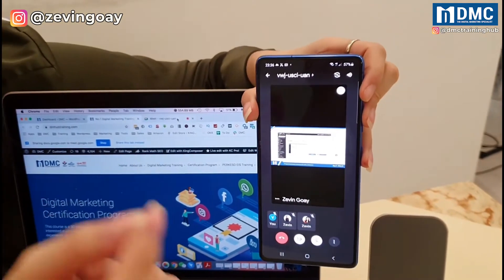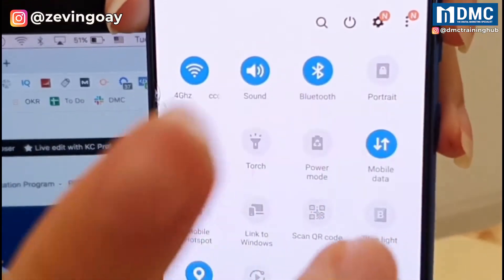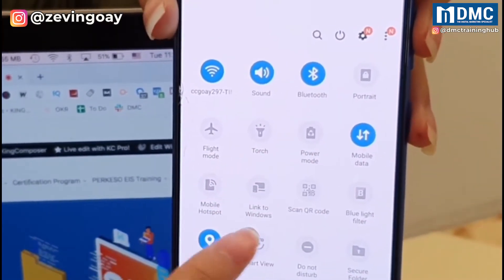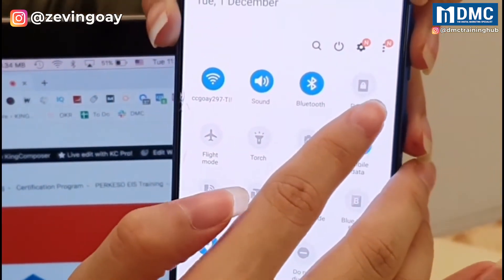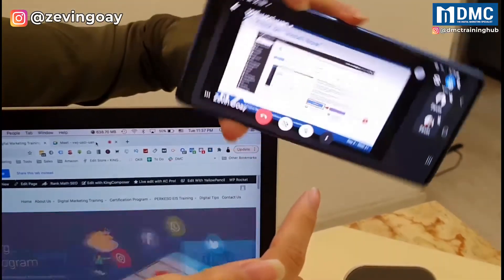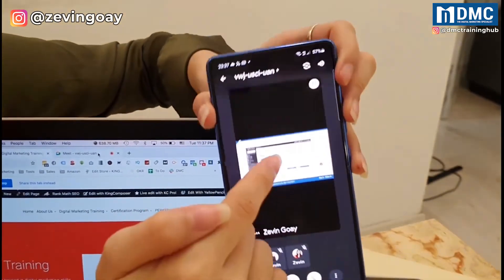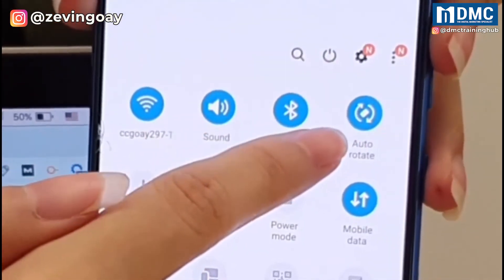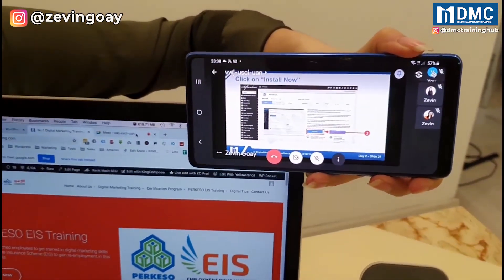How to set Auto Rotate Android Phone Screen | Android Tutorial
In this video, I'll show you how to set auto rotate android phone screen in just a few clicks/step by step.

Ever in a video call and you can’t seem to rotate your screen? If you are trying to set Auto-Rotate on Android Phone Screen,  you might just be at the right place. Sit back, enjoy, get yourself some popcorn and we’ll dive straight into it!

The questions are:
1. How set auto rotate android phone screen
2. Where can I find this function on my android phone.

In this tutorial, I will discuss:
0:01 - Introduction
0:40 - Swipe down from the top of the screen
0:47 - Find the Portrait Icon and tap it

Hope this tutorial will help you ease your troubles on your android phone